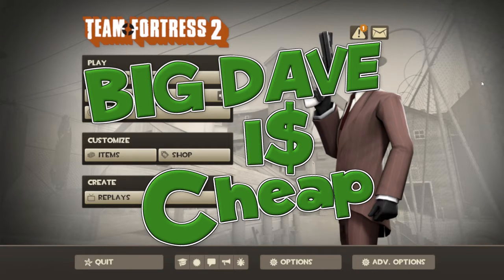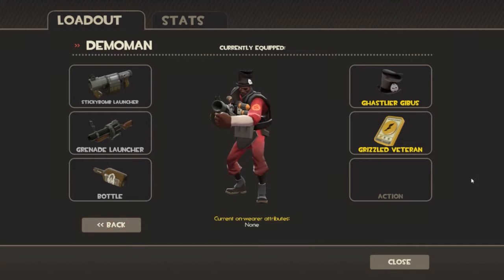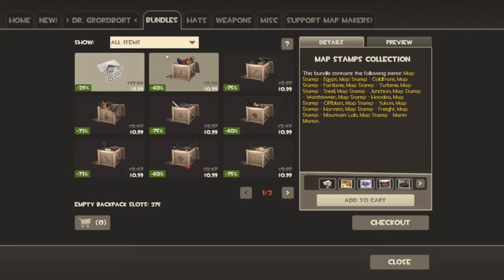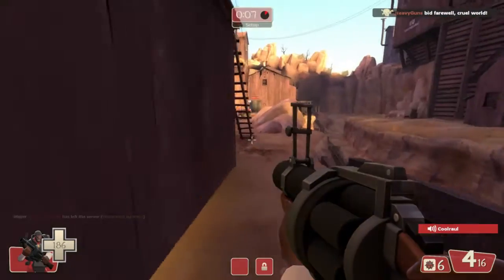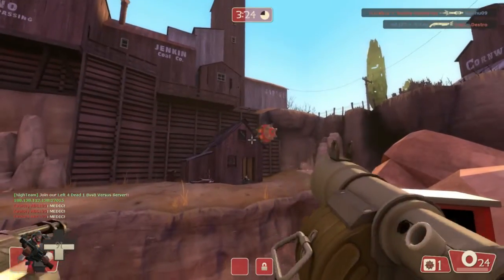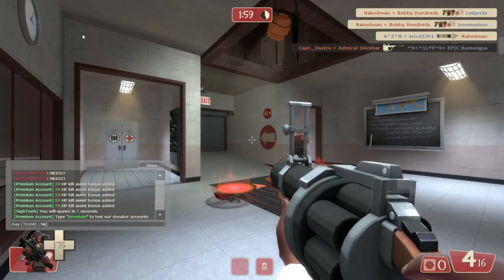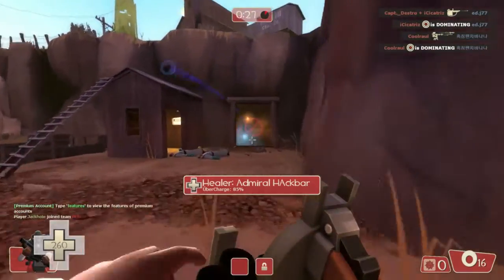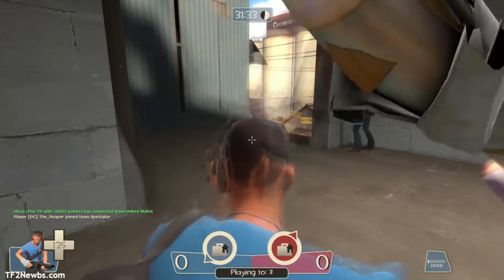Team Fortress 2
This time around Big Dave checks on one of his favorite games of all time, the new king of the free to play realm, the one and only Team Fortress 2! Tons of videos are coming out to celebrate this great game now that it's free to play so Dave thought he'd throw his out for the masses as well. Check out the mother of all FPS team games in this video from Big Dave is Cheap!